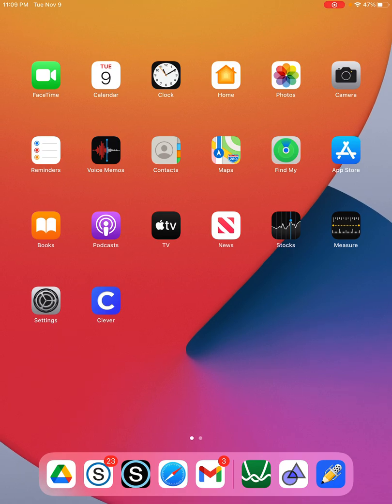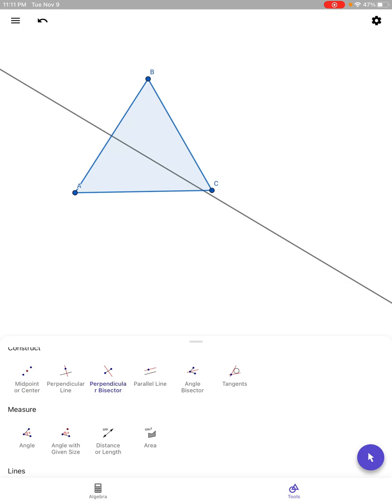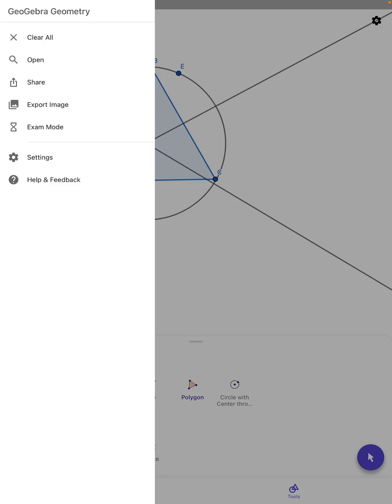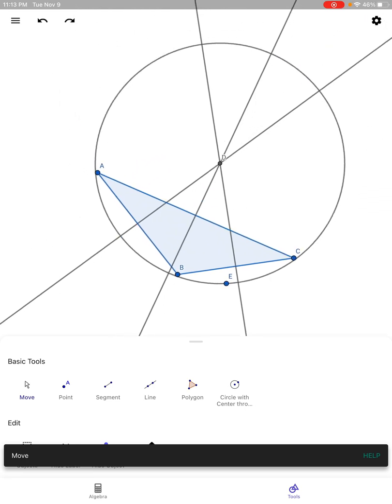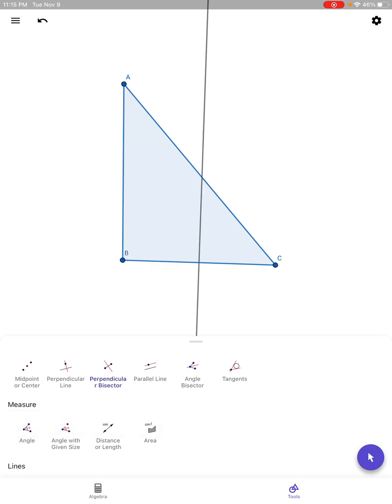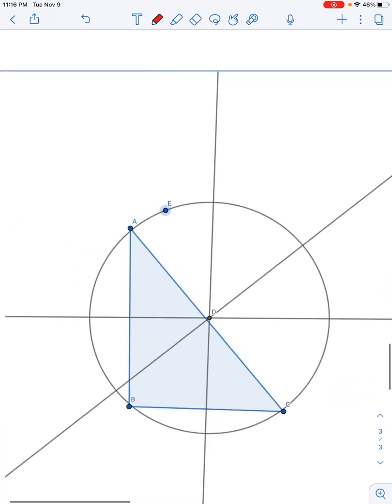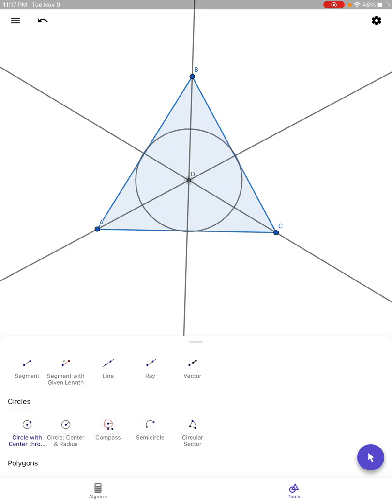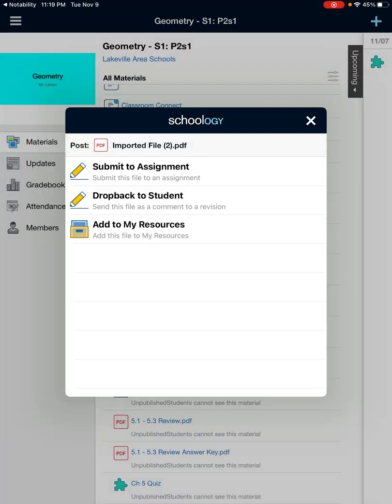Unit 5 Lesson 3 "How to" use Geogebra to circumscribe a triangle and find the incenter (GEO)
I can construct and find the circumcenter of a circle that touches all 3 vertices of an acute, right and obtuse triangle.
I can construct a bisector for a line segment and an angle.
I can construct and find the incenter of a circle that touches all 3 sides of a triangle.